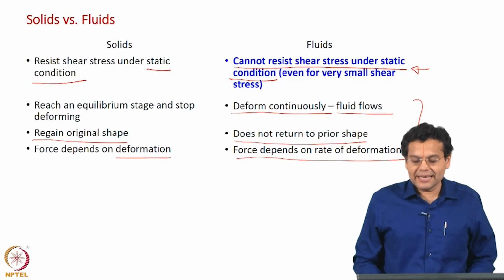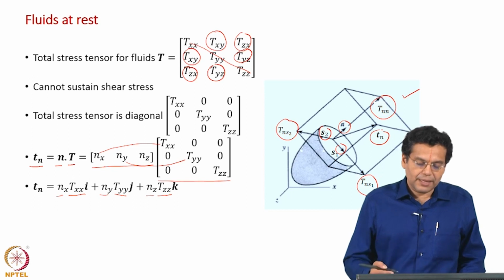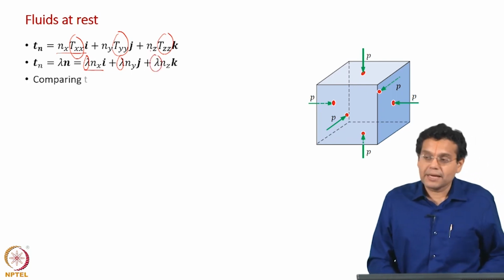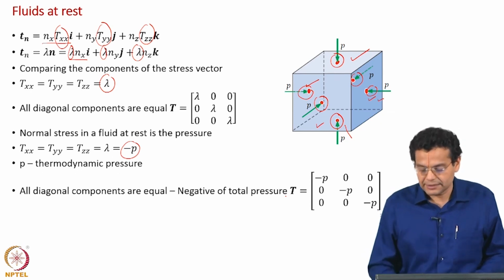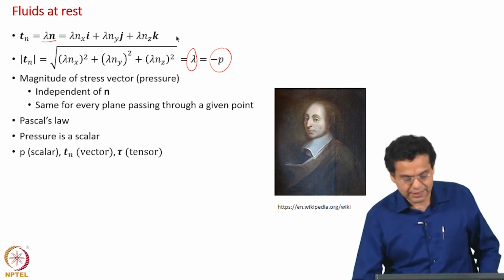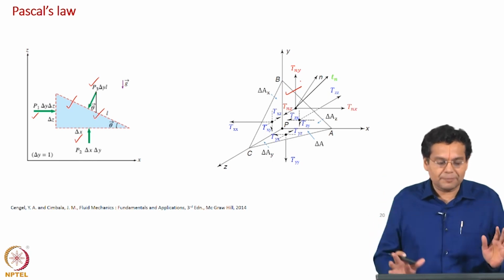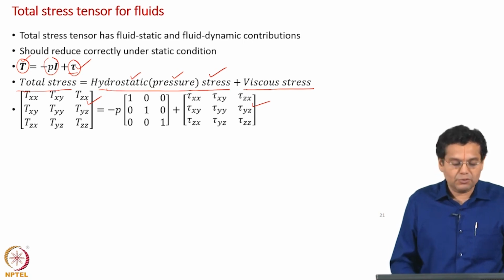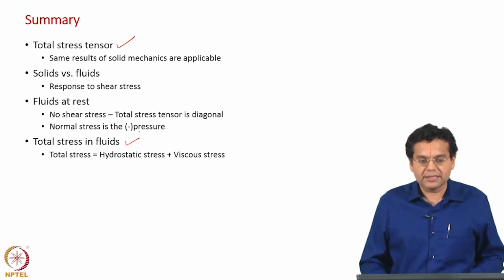Fluids at rest